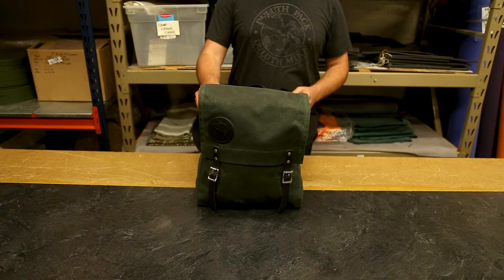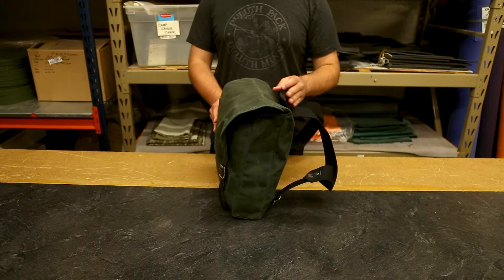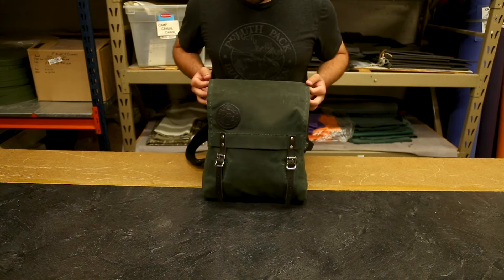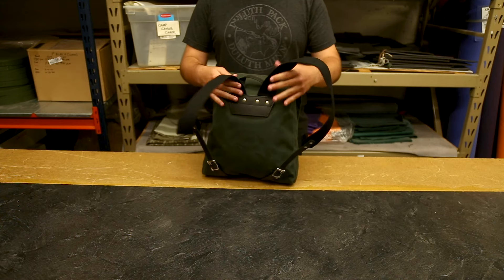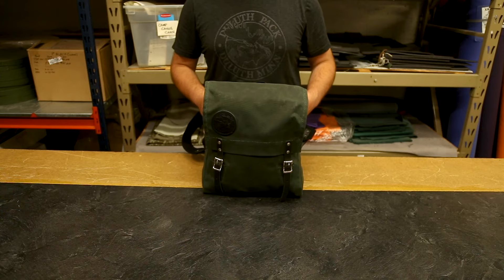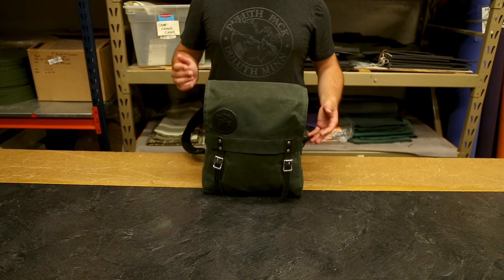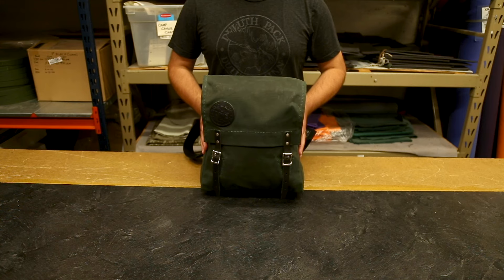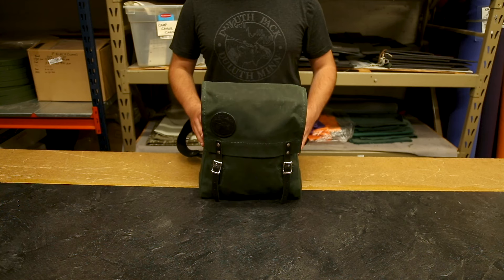Duluth Pack Ranger Pack Review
The Duluth Pack Ranger Pack. Proudly made in the USA since 1882 and guaranteed for life. The best American Made small backpack on the market.